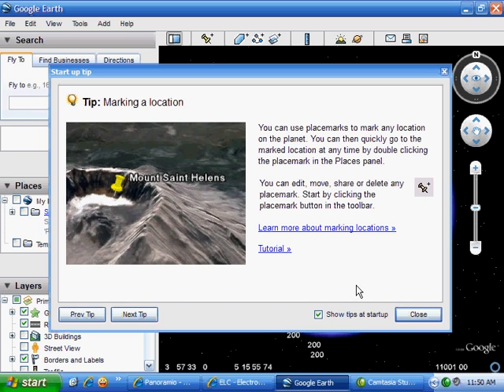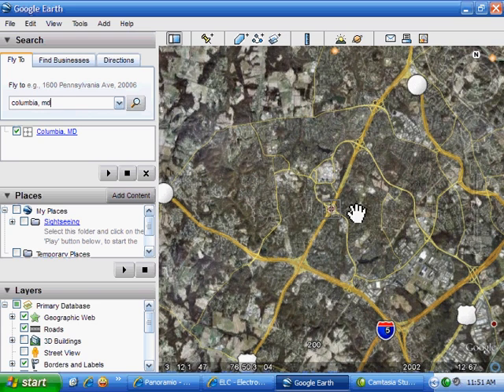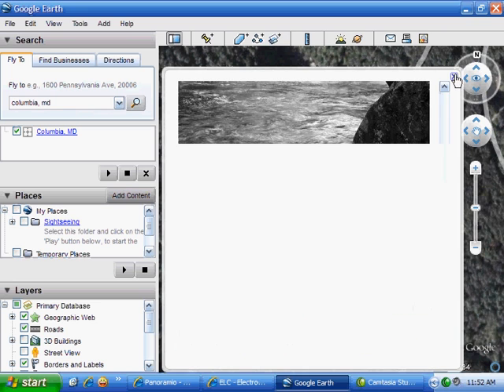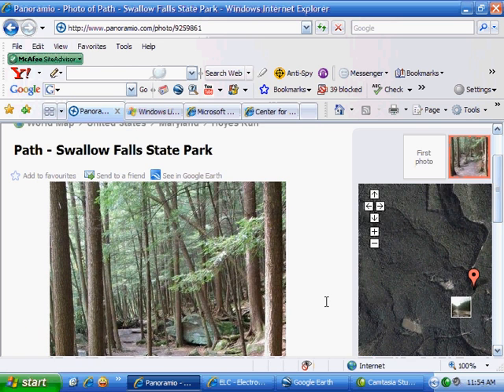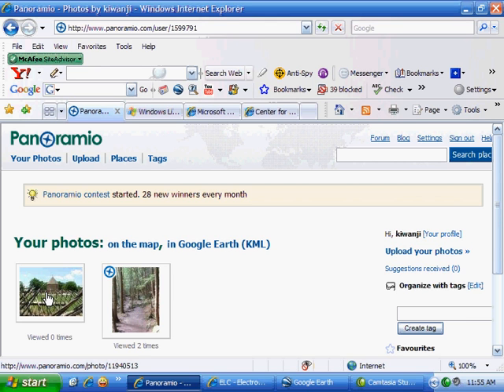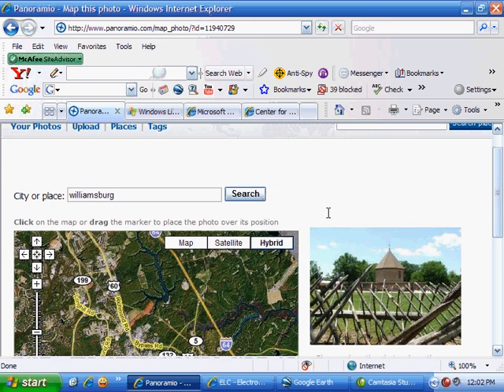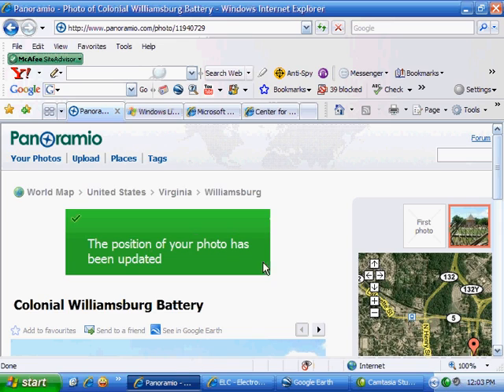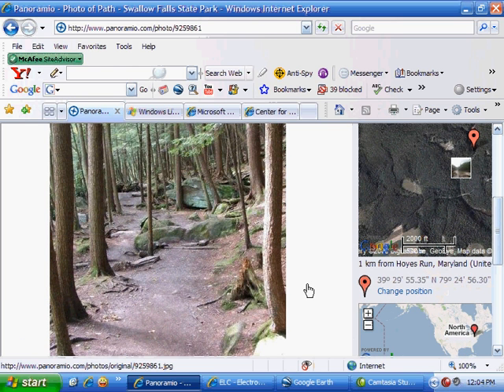Panoramio and Google Earth